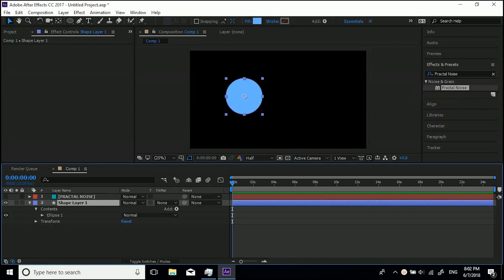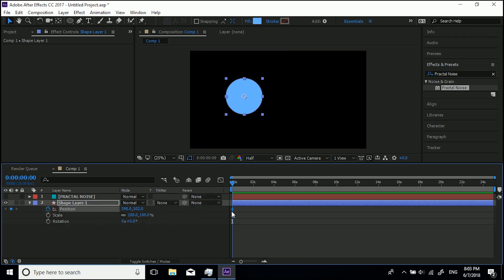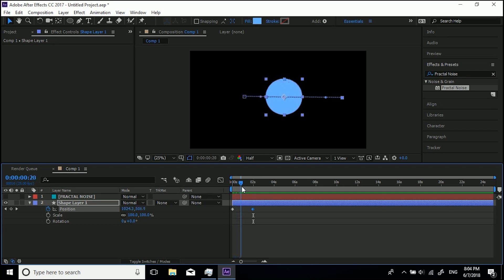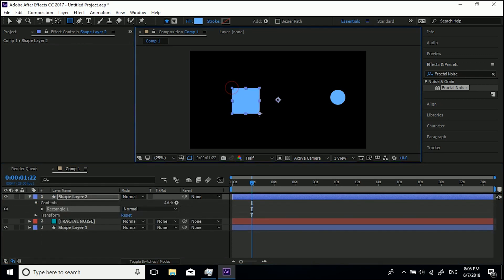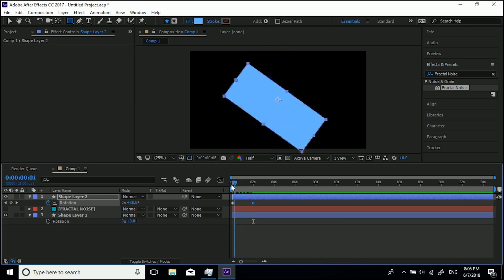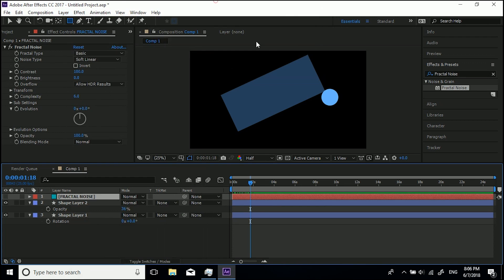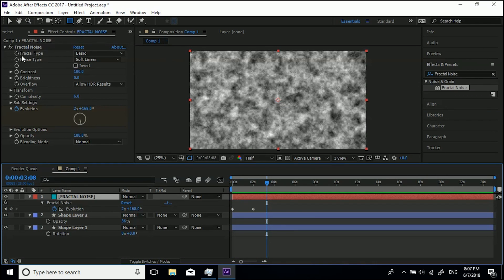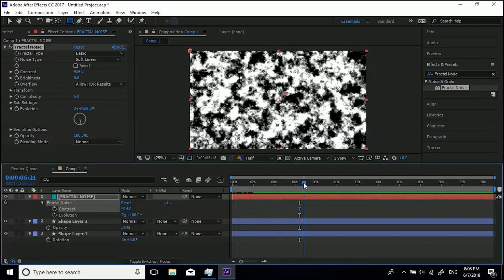How to add keyframes in After Effects | After Effects Tutorial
In this video I will show you how to create/add keyframes inside of After Effects.